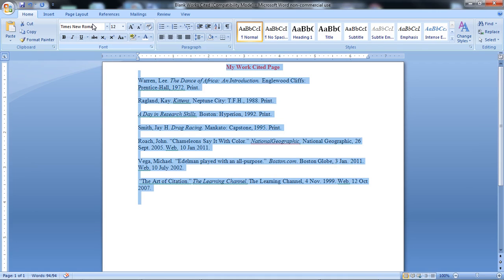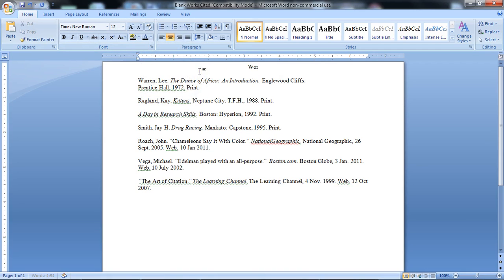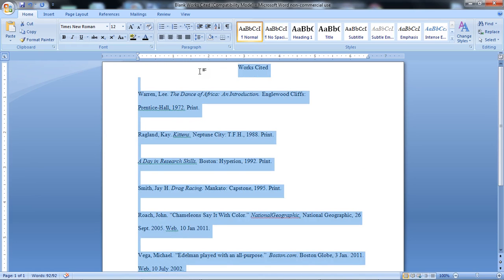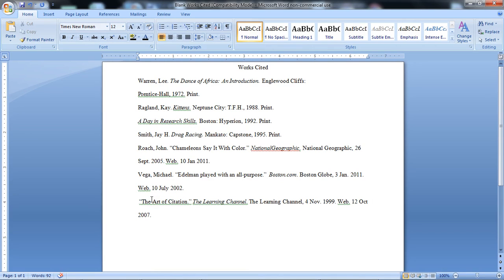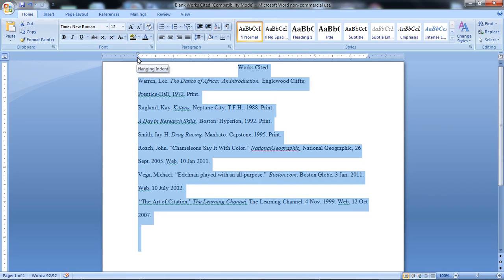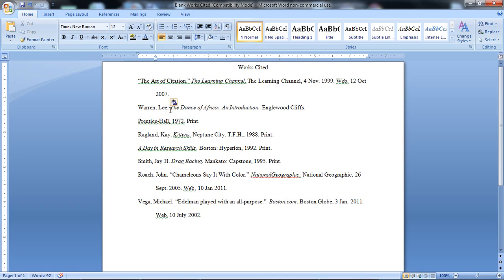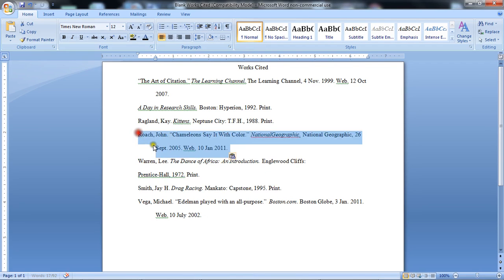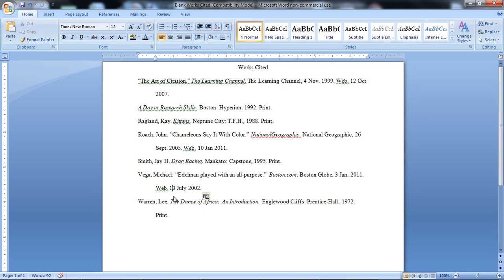Works Cited Page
This video will show you how to create an MLA Works Cited page using Microsoft Word.

While this video uses an older version of Word, the same basic steps apply to the newer version of Word and Google Docs.